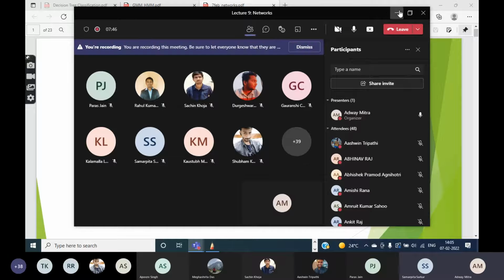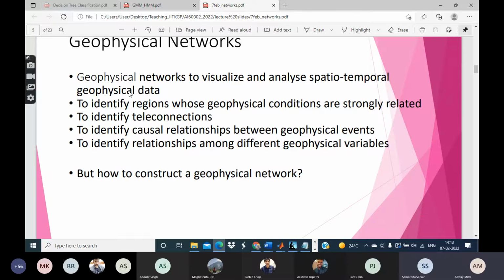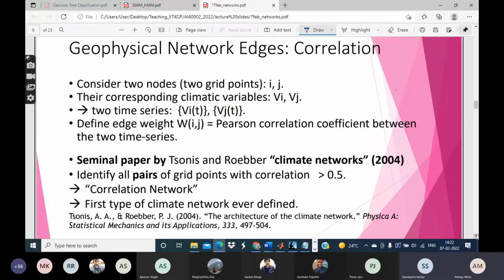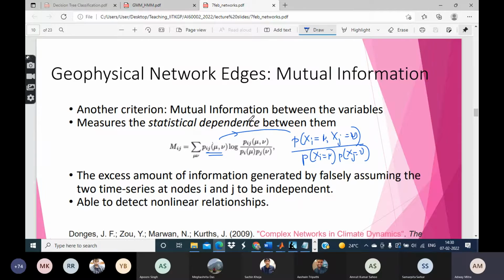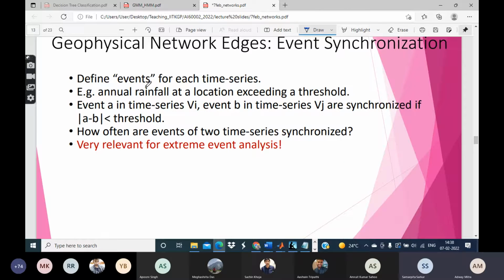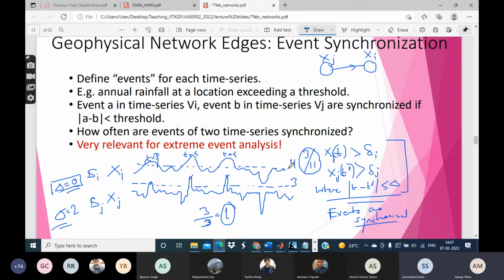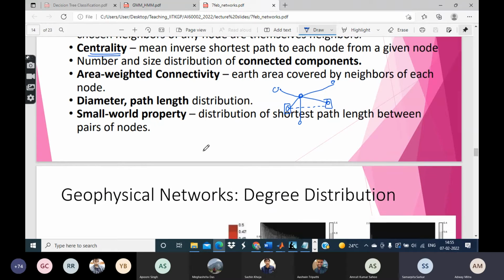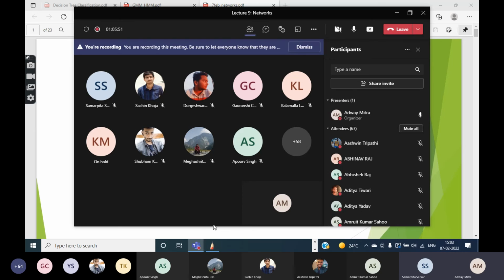Lecture 9 Networks 20220207 140542 Meeting Recording